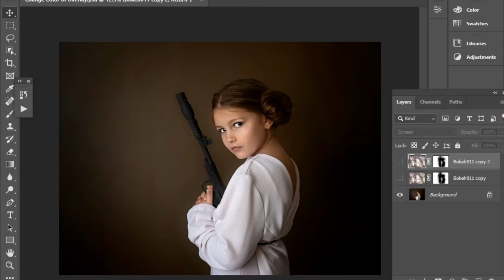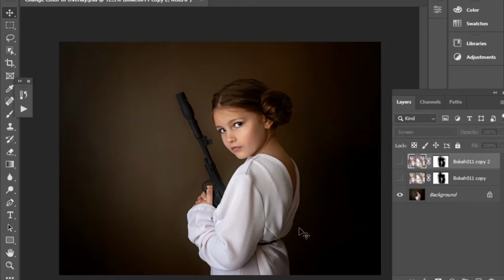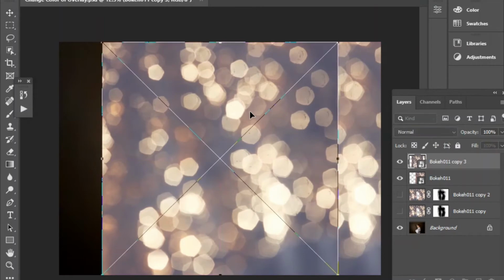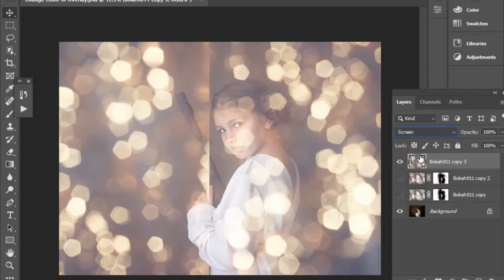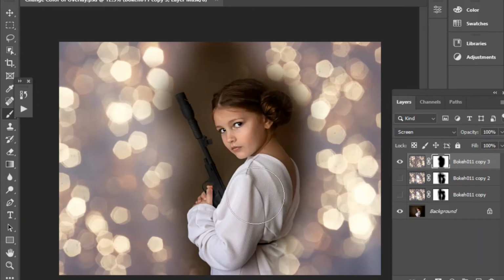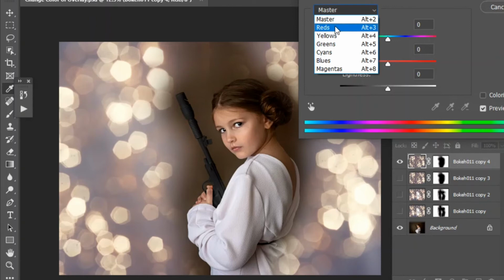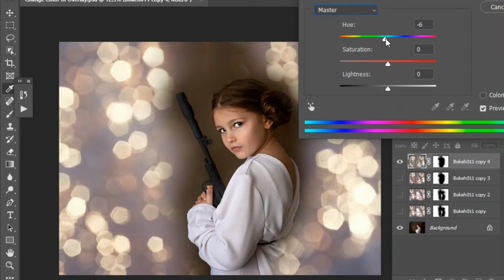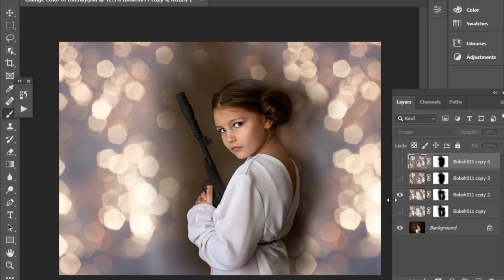How to Change the Color of an Overlay in Adobe Photoshop